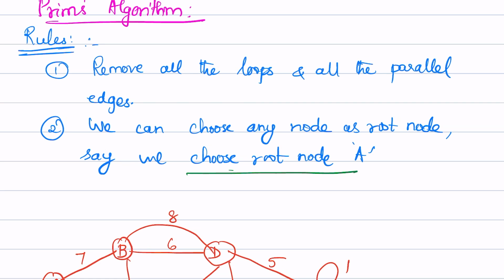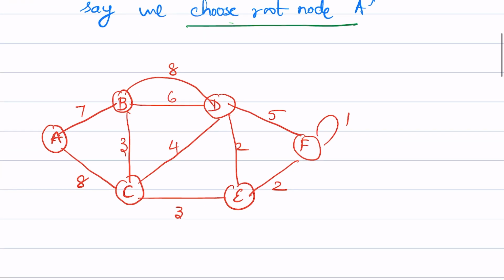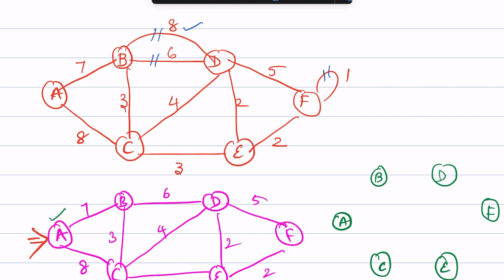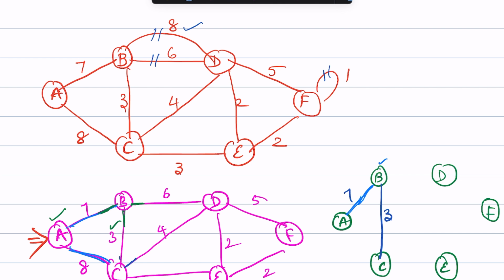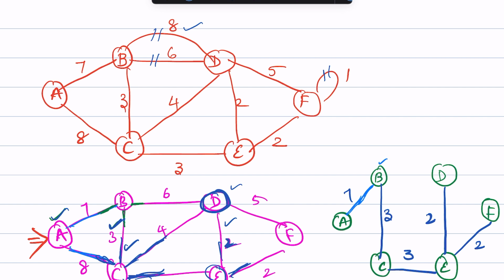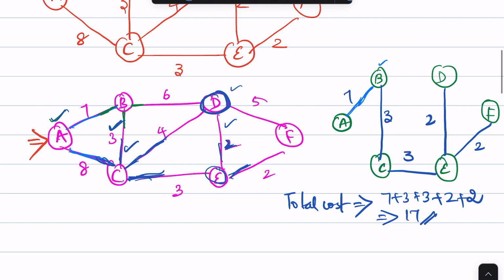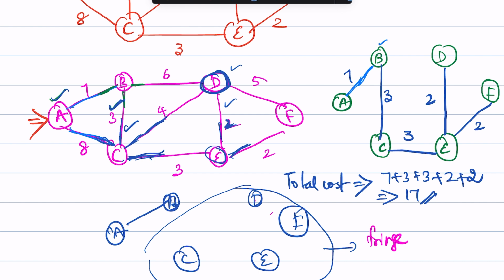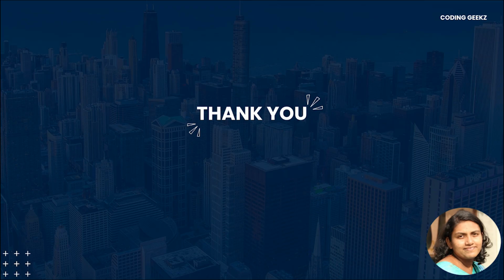Prims Algorithm - MST